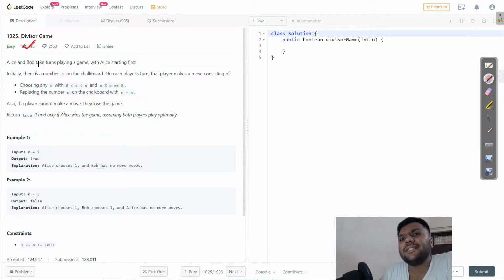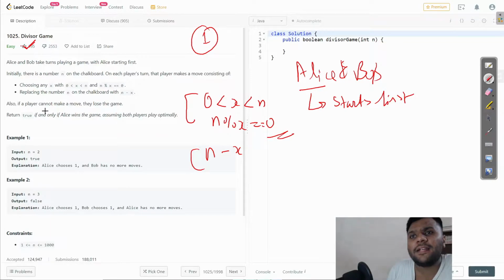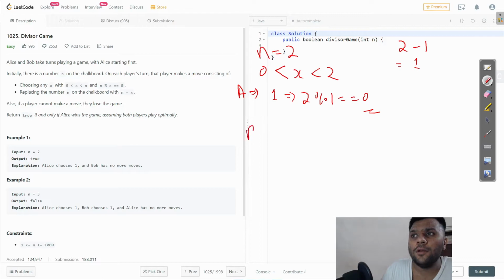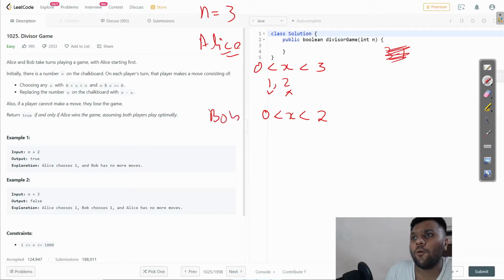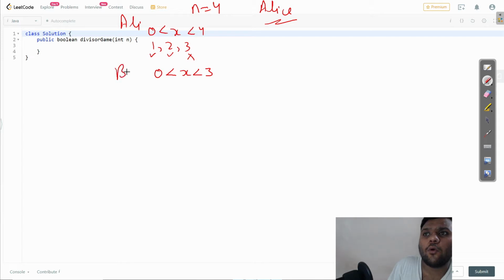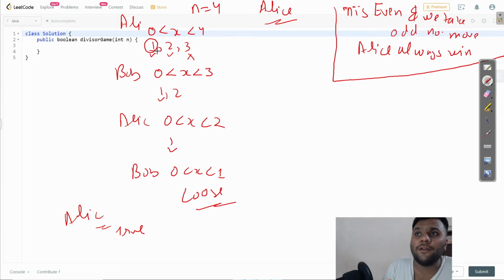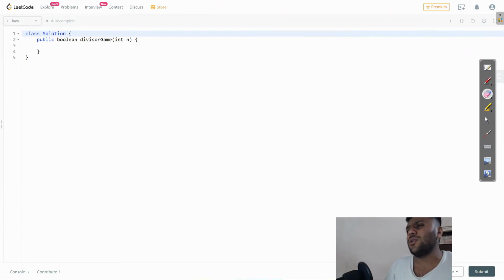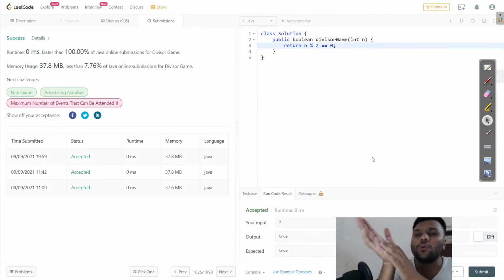Divisor Game | LEETCODE - 1025 | Easy solution